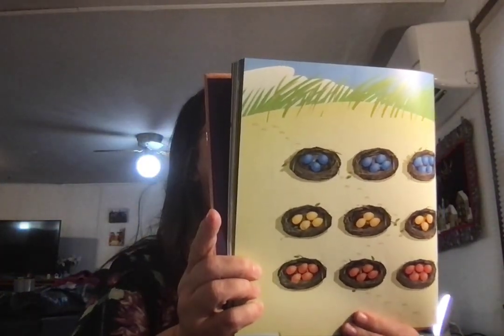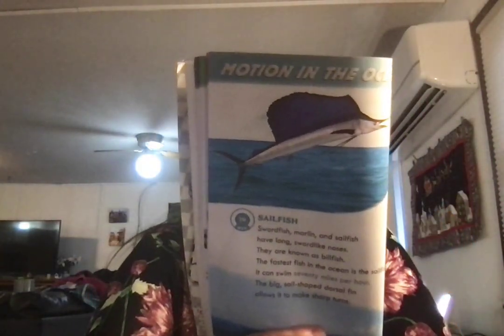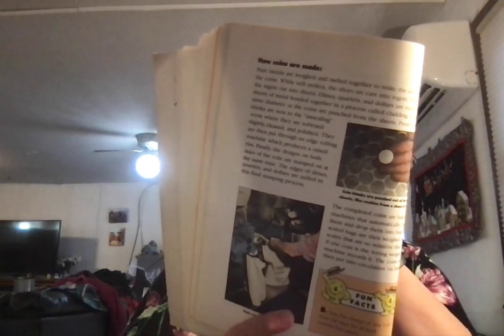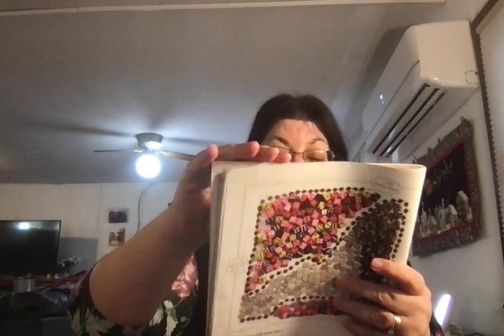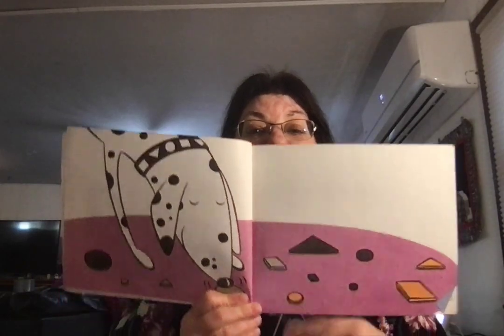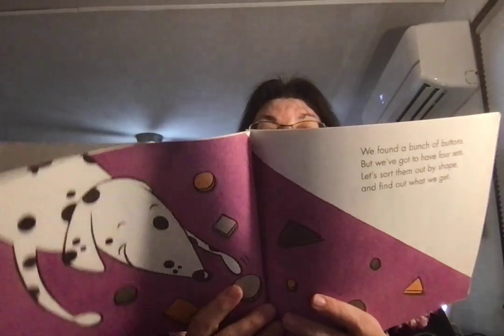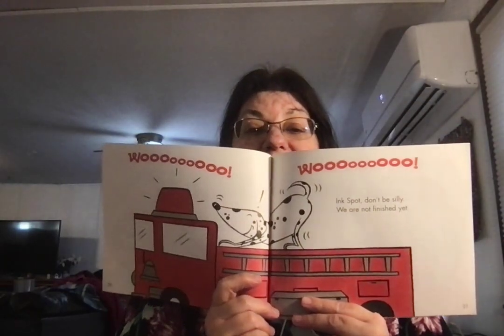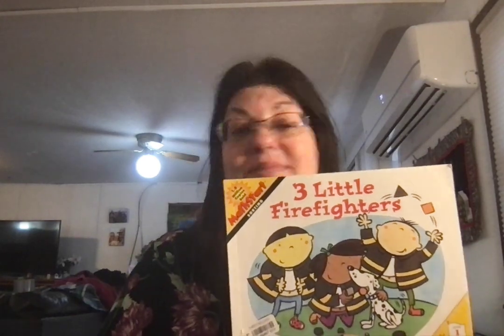Math Day 15 3 Little Firefighters